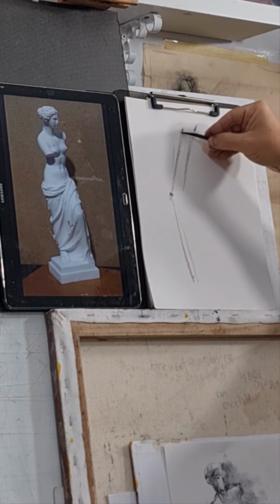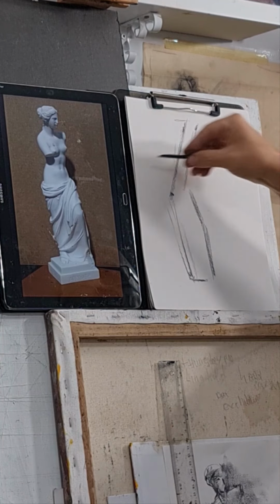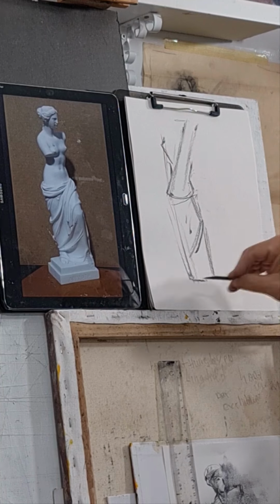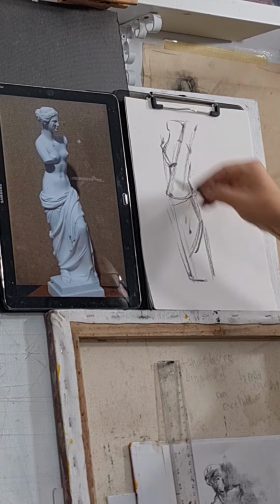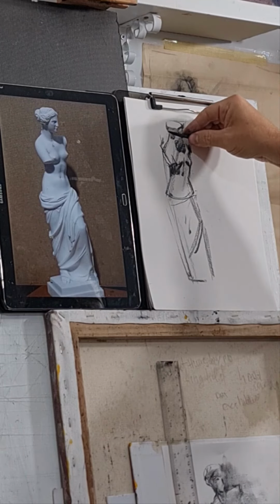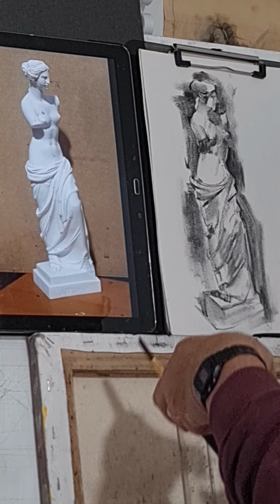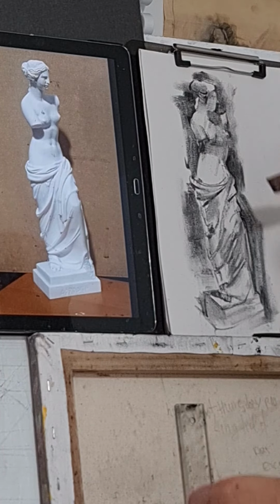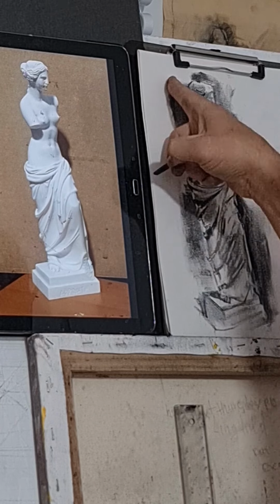Venus of Milo